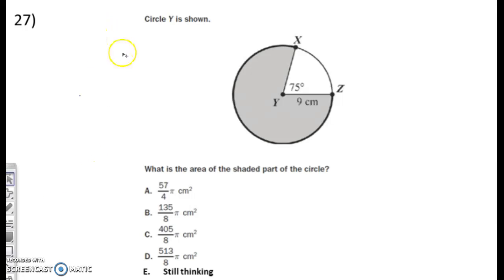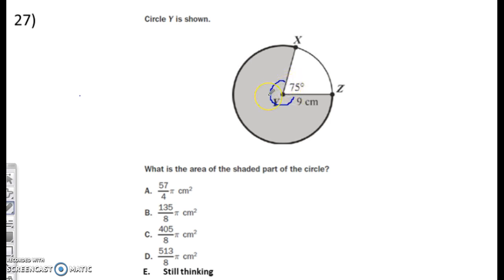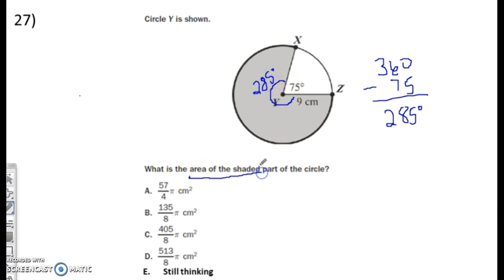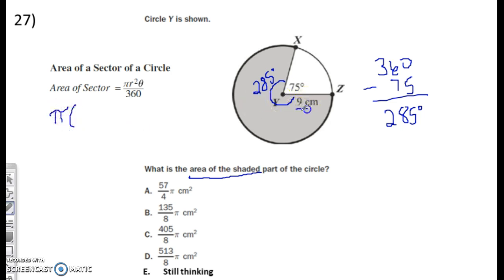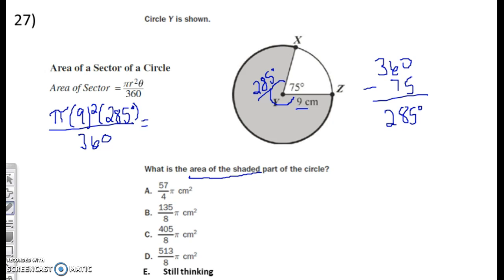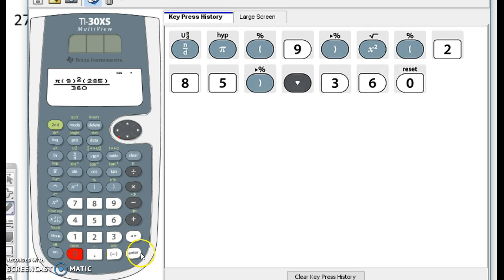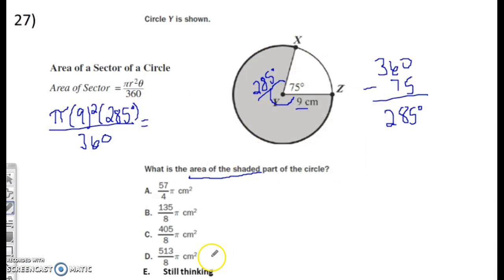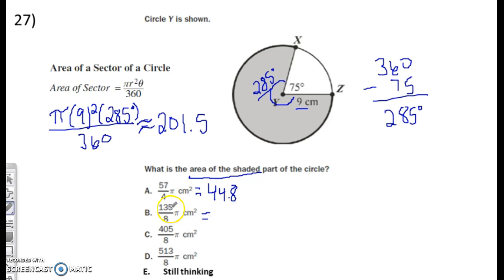EOC review 27